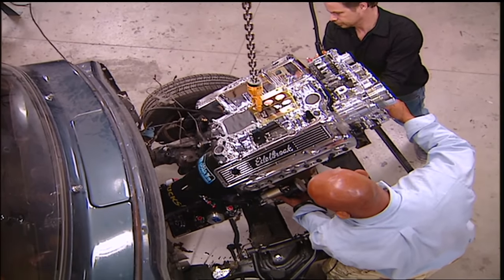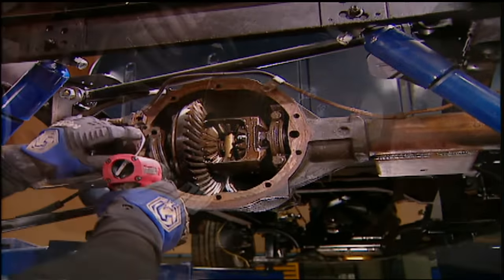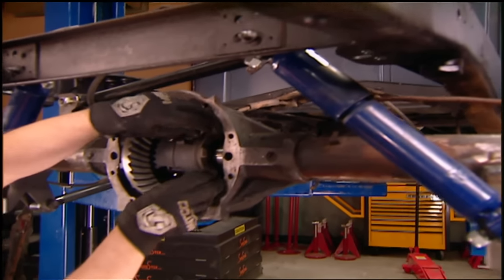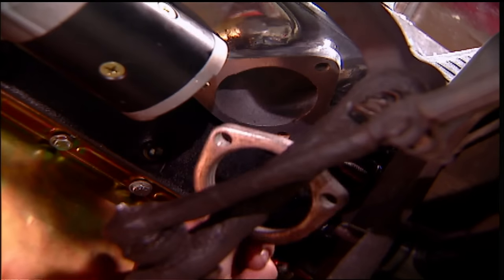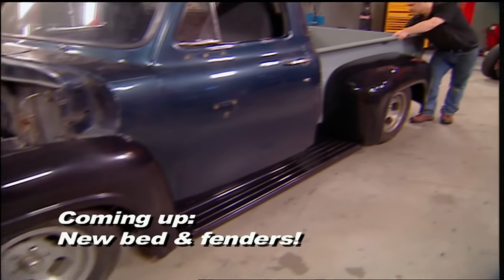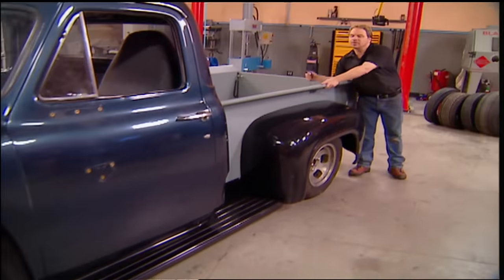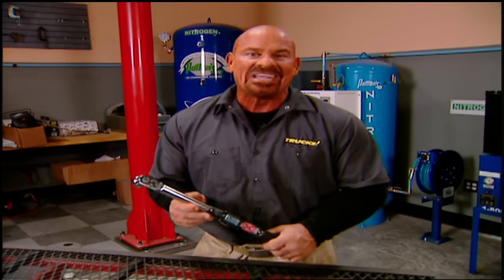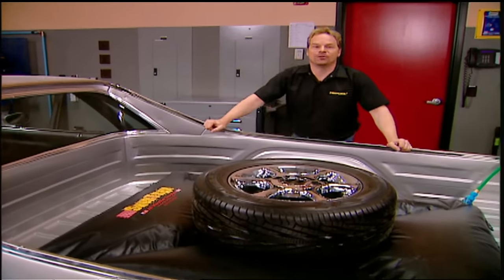Re-building The Rear End of An F100 - Trucks! S8, E12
This show is packed with info: how-to rebuild a GM 10 bolt rear with posi-traction, building a stainless exhaust, hanging fenders, installing a custom bed and how-to determine wheel offset!